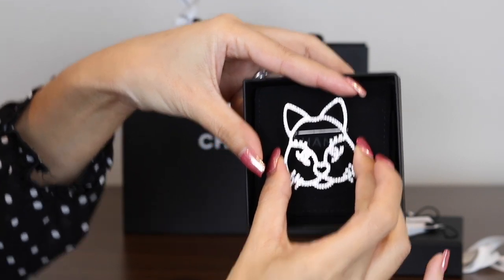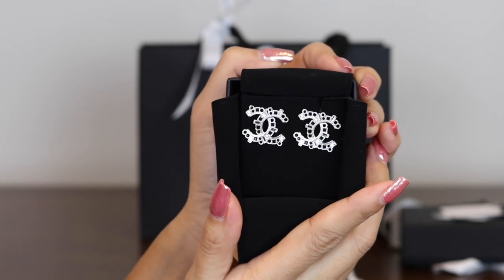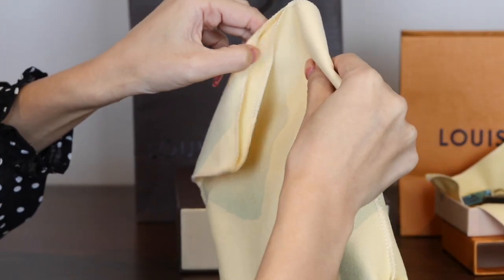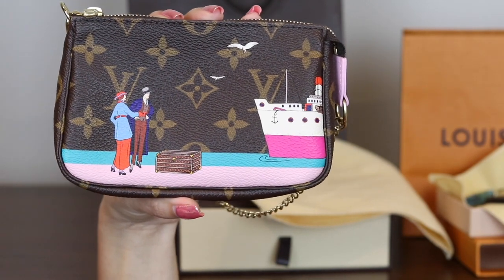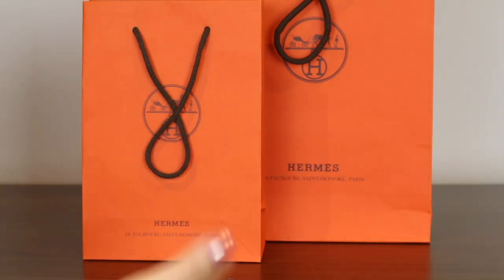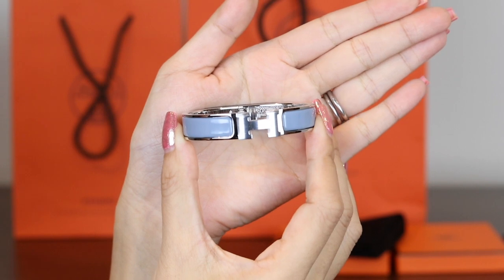Designer Unboxing + Haul 2016 | Chanel LV Hermes | Mel in Melbourne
Hi everyone! In today's video I'll be sharing some goodies I have picked up in the past 6 weeks. I hope you enjoy!

Items Mentioned:
1. Choupette Brooch, Size Small $800 AUD
2. Chanel Earrings $600 AUD Sorry no Link
3. LV Transatlantic Keycharm, Monogram $260 Now with price increase $265 AUD
4. LV Transatlantic Mini Pochette, Mono $445 Now with price increase $465 AUD
5. Hermes Clic H Bracelet, Col Gris Orage, Size PM 510 EURO
6. Hermes Mini Bearn Wallet, Chèvre, Col Rose Lipstick, 965 EURO

What I'm Wearing:
Pokadot Blouse - Valleygirl (OLD)
Earrings- Vintage Chanel